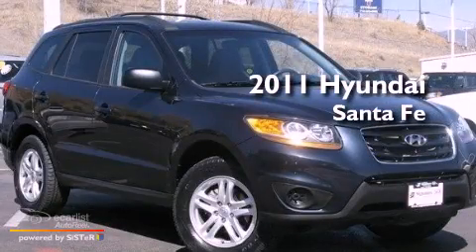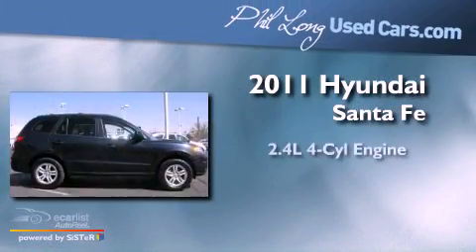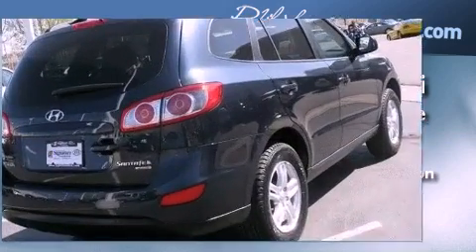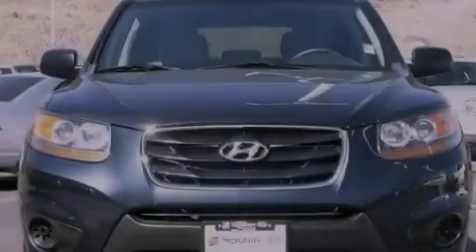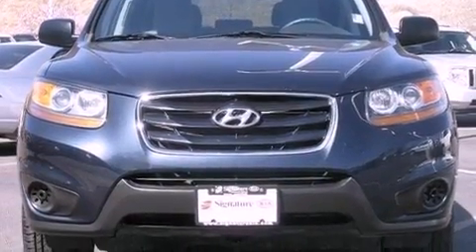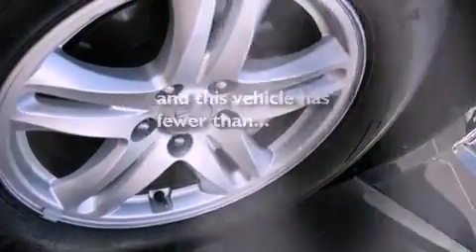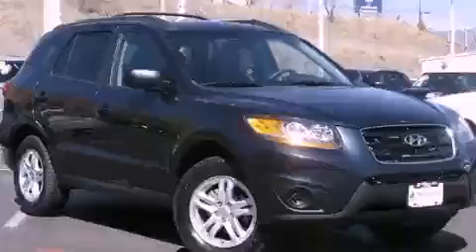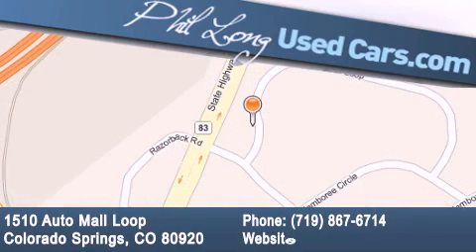2011 Hyundai Santa Fe Denver CO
Year : 2011
 Make : Hyundai
 Model : Santa Fe
 Engine : 2.4L DOHC 16-valve MPI CVVT I4 engine
 Trans . : Automatic
 Exterior : Black
 Miles : 30,001
 Interior : Gray

 2011 Hyundai Santa Fe Colorado Springs CO